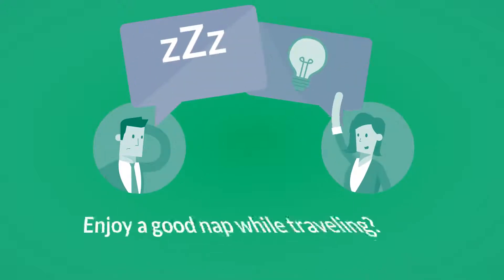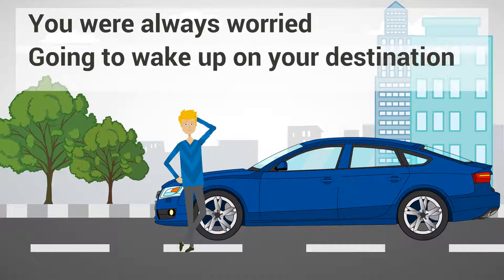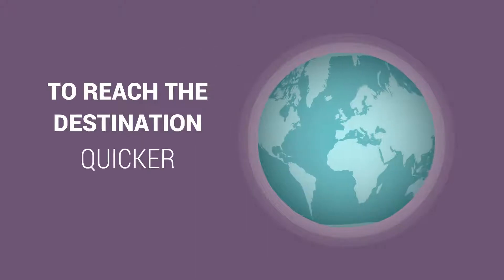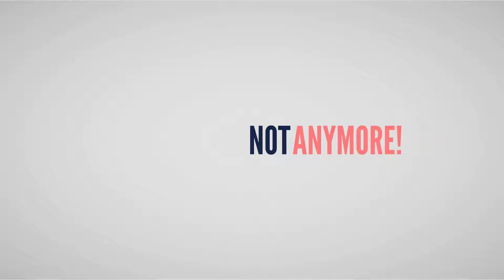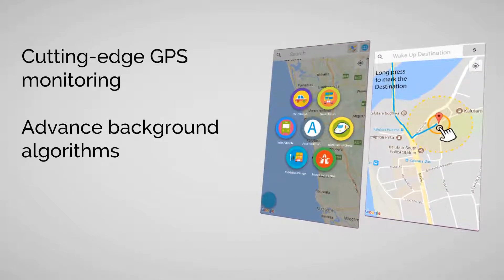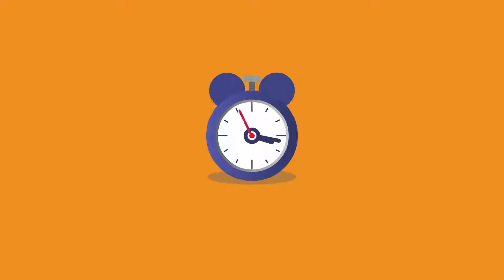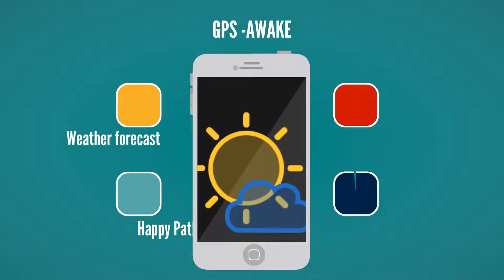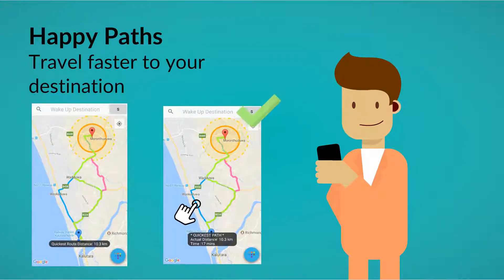GPS travel weather forecasting - weathertap travel weather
GPS travel weather forecasting - ☀️ the main features of the amo weather application - weather forecast are as follows:. truckers weather app ( how to get the weather forecast for your loads). amaze gps allows to search for 5 days weather forecast for any point on the globe.
a maps-based weather forecast app for gnome & elementary os! next  select update to send a message to request the weather forecast.
prepare for fishing trip using 7-day detailed weather forecast and tide prediction...
travel weather forecast is a weather forecasting app and it will guide you travel and alarm you on destination and show you nearby places (atm's gas coffee shops... ✓ view weather forecasts in places  hourly  daily..